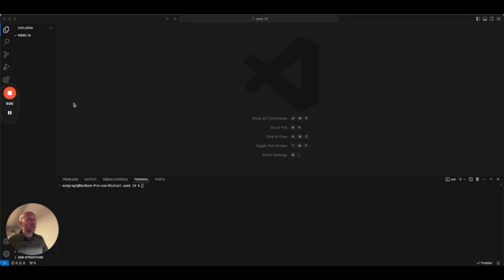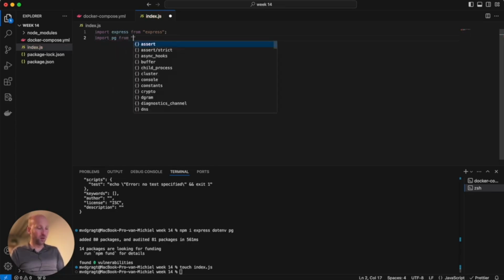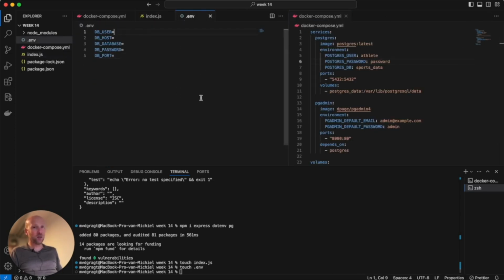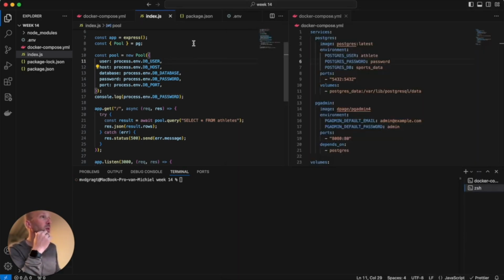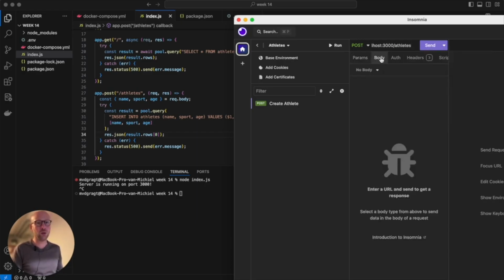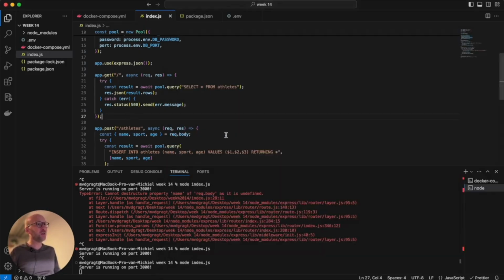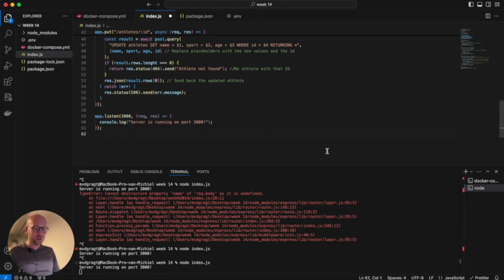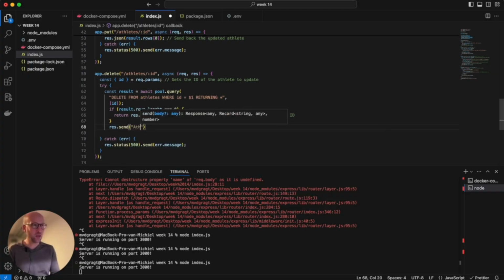Connecting pg to express YH